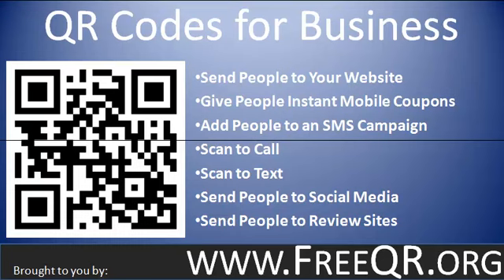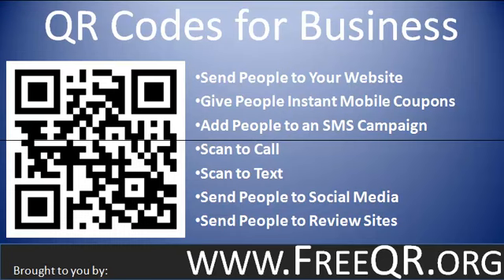What are QR Codes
- What is a QR Code, and what's it good for? Watch this video to see what QR codes are all about.